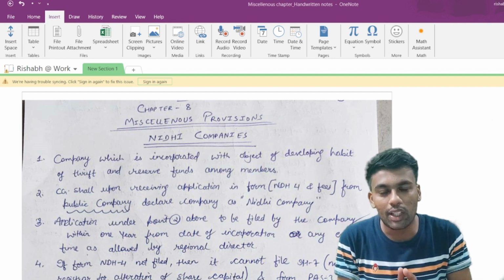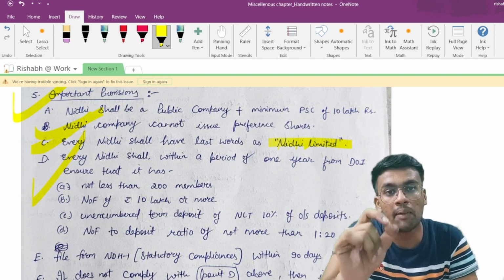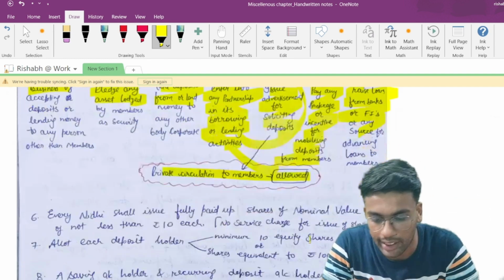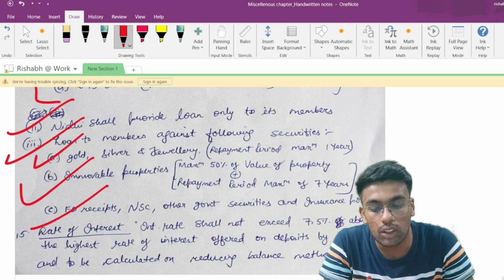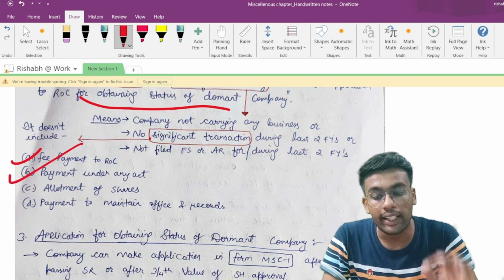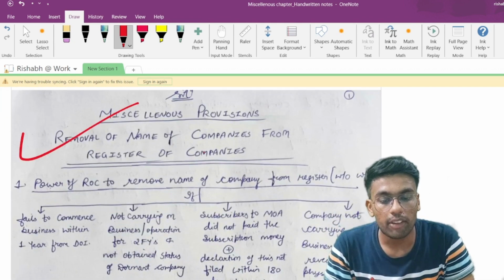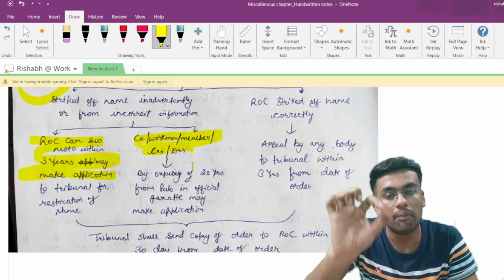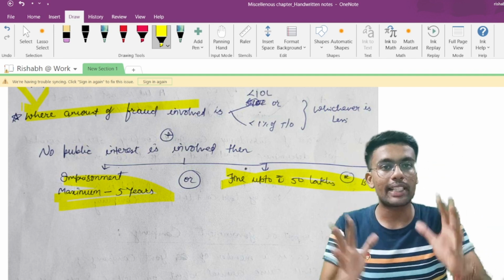SPOM Law || Nidhi Company/Dormant Company/Registered Valuer revision video || MCQ Oriented fasttrack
Hello everyone,
This video includes revision of
a. Nidhi Company
b. Dormant Company
c. Registered Valuer
d. Government Company.